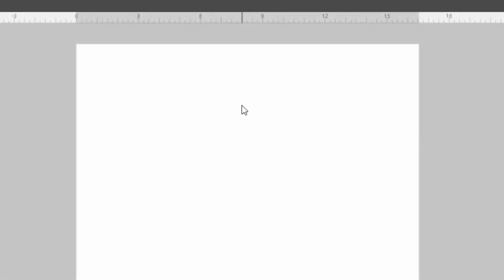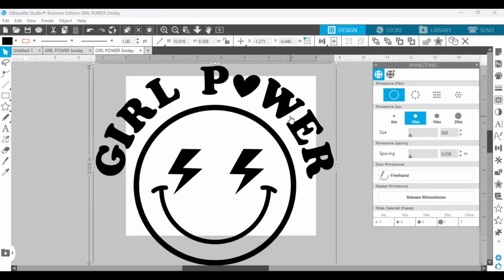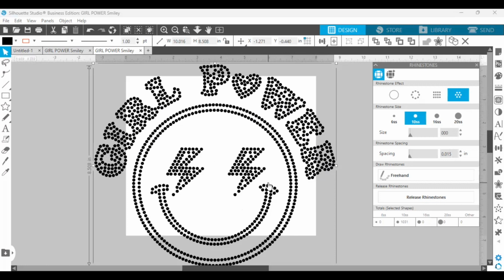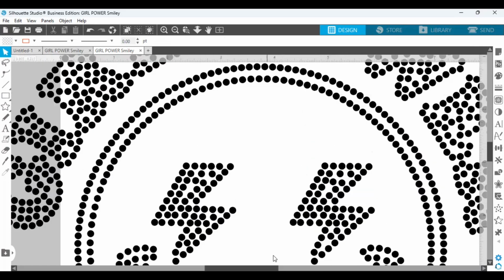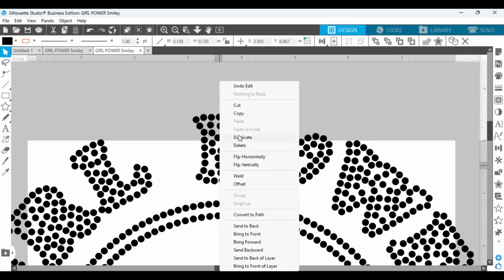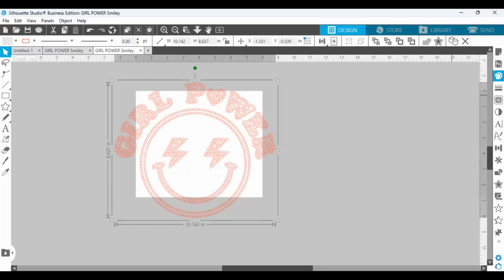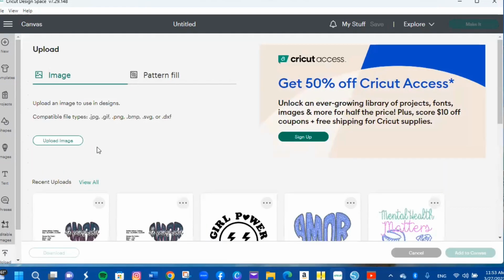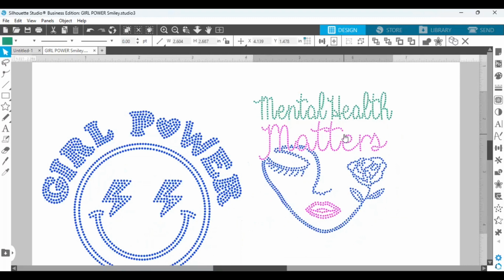Hotfix Rhinestones! How To Create A Template Using A SVG File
In this video tutorial I am going to show you how I create a hotfix rhinestones template using a SVG design file. For this tutorial I am going to be utilizing rhinestones, rhinestones flock, rhinestones transfer tape, rhinestones picker/wax tool, rhinestones brush, heat press, shirt, Cricut cutting machine, Cricut cutting mat. Let's bling!

🔻Rhinestones brush
🔻Rhinestone Picker Wax Pen
🔻HTVRONT Auto Press
🔻Cricut Maker
🔻Cutting mat for Cricut
🔻Cutting Board/flock template storage

Musician: Jeff Kaale